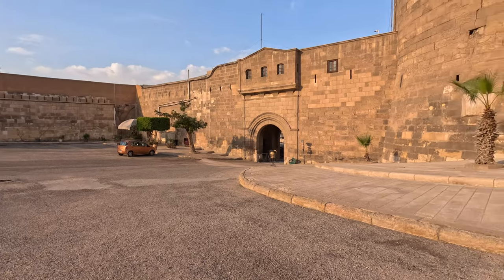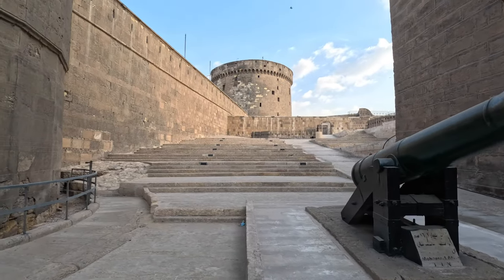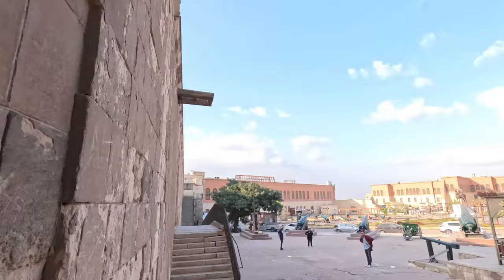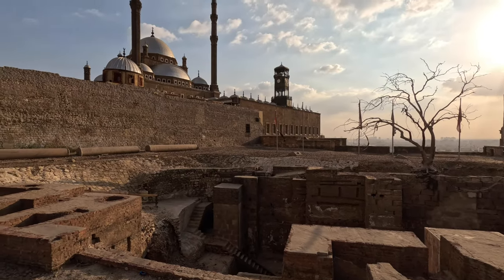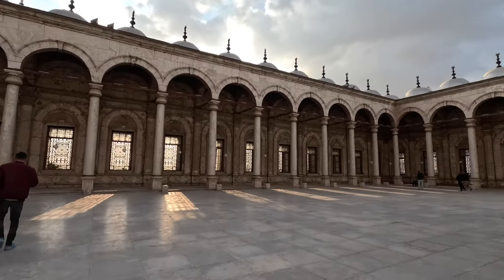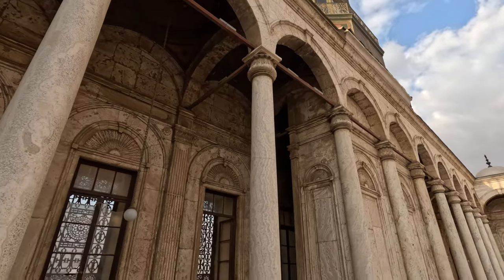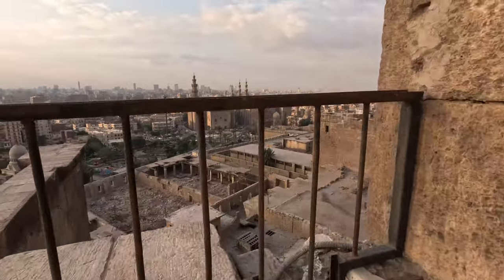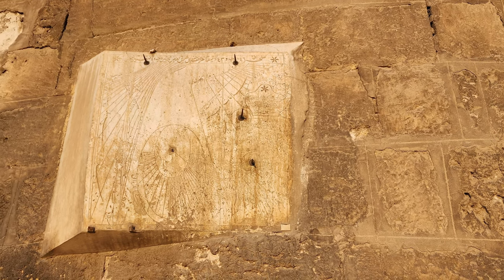Guru Nanaks Visit To Cairo Egypt, Cairo Citadel Tour.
Guru Nanak Sahib Ji is called Al-Wali-Nanaka in Egypt.
In my other video you can see the visit to Alexandria, Egypt.
These are the corbels which gave support to Casser-Al-Ablaq, the official Palace of Sultan Khyar Back, Ottoman Empire.But now it is totally forbidden for the visitors. I went there on the motorcycle of a police D.S.P.of "Police Museum" within the pricint of Citadel, Cairo.It is the grace of the police D.S.P. that I could take some pictures and make the movie for just three minutes